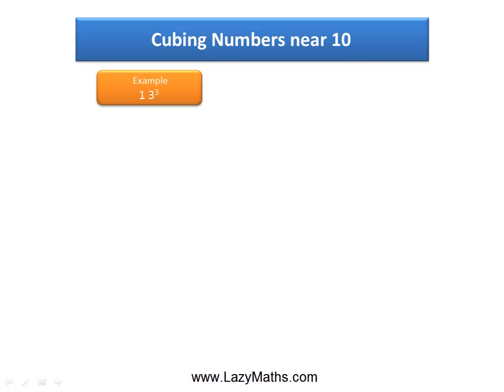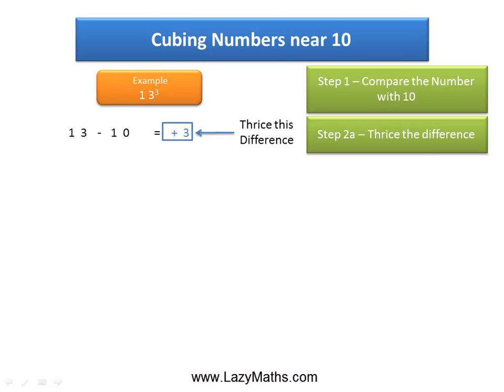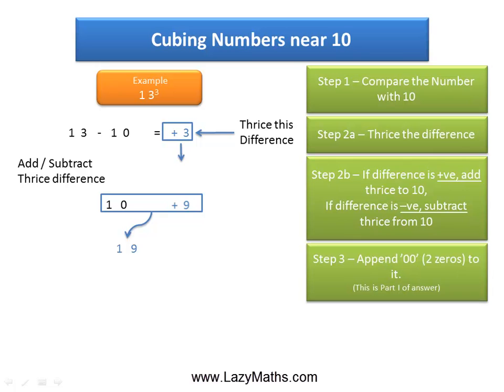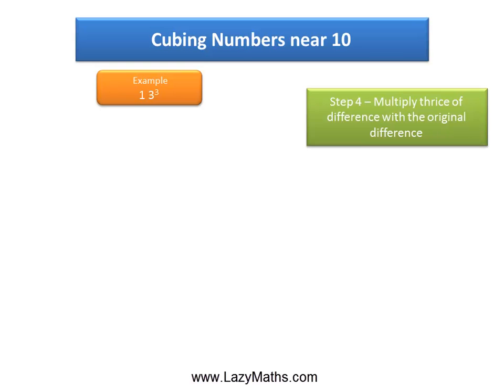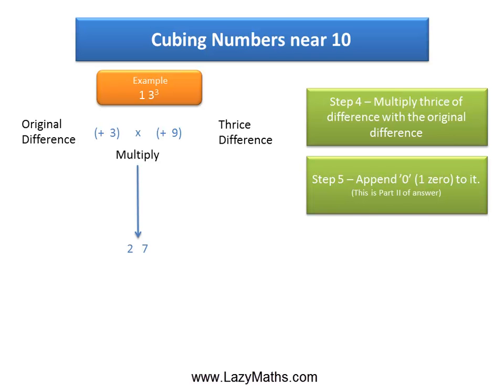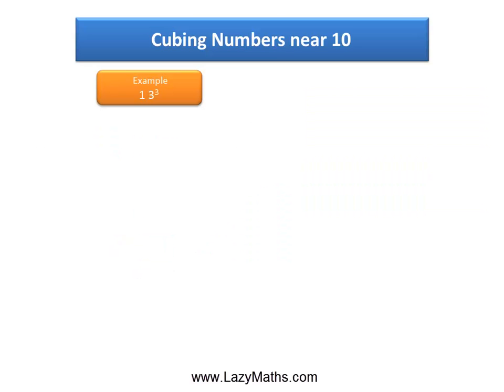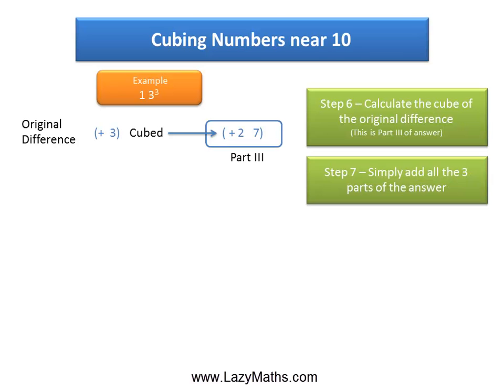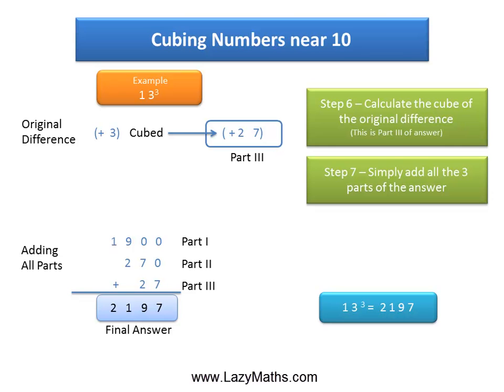Speed Math Shortcut - Cubing Numbers near 10: Example 1